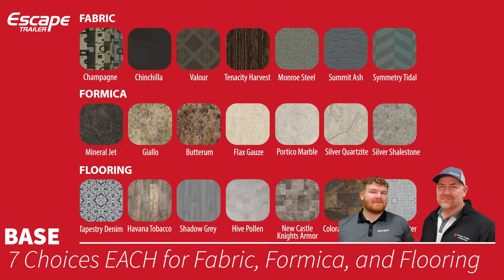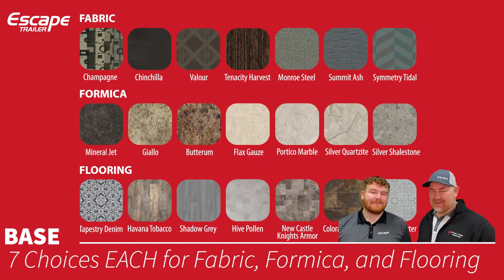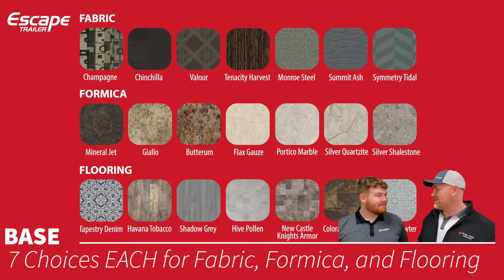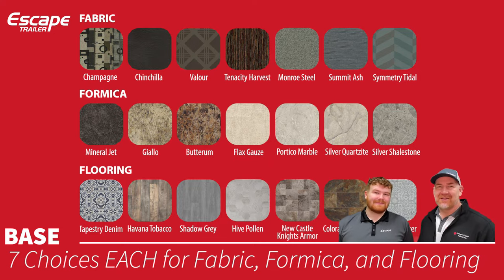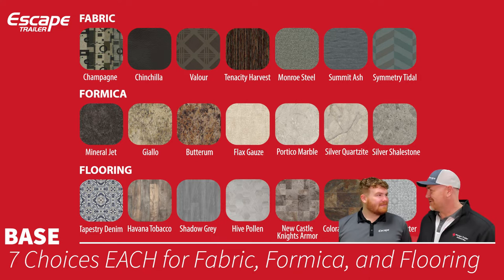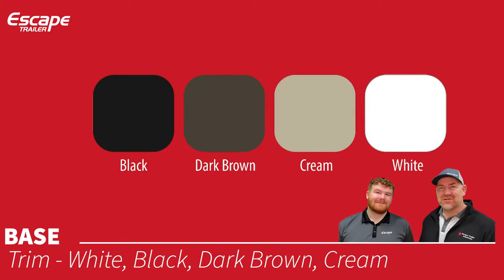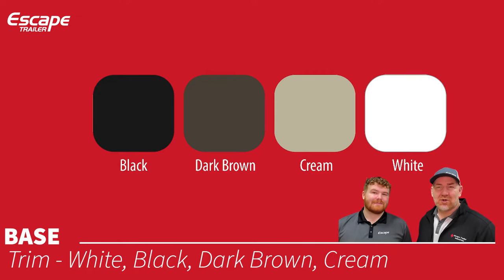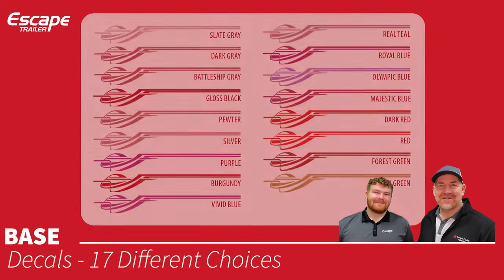E21NE Configuration Options Sheet Walkthrough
Join Harrison and Karl on the first step of your configuration process; this video covers most of the options available on your Escape trailer, how they compare to the standard (if applicable), and why they may be valuable to you.

In a world that moves too fast, we offer an Escape—a place where VIP treatment is more than a service, it's a journey back to simpler times. Our hands-on approach, filled with care and attention, weaves a tale of connection into every Escape.

With thousands of personalization options and a commitment to low maintenance, we ensure every Escape is uniquely yours, delivering carefree adventures across North America. Escape is Built For You.

Portions of this catalog, flyer, video, etc are copyrighted by Dexter Axle and were used with the expressed authority of Dexter Axle, but Dexter Axle is not responsible for the accuracy of the information contained herein.

0:00 - Intro
1:17 - Base
6:09 - Custom Personalization
10:06 - Off-Grid Power
17:41 - Comfort
24:39 - Kitchen
26:02 - Lavatory
29:01 - Exterior Customization
38:00 - Interior Customization
41:54 - Audio/TV
43:43 - Windows
46:06 - Hitches
46:32 - Thanks for Watching!

*Please reach out to our sales team for the latest selection of base choices and options. Availability of certain choices may vary.